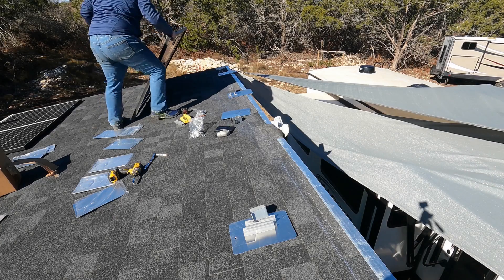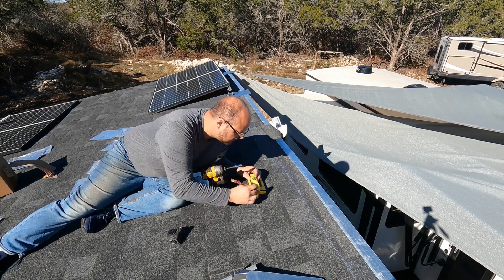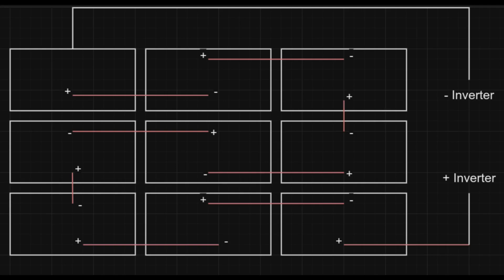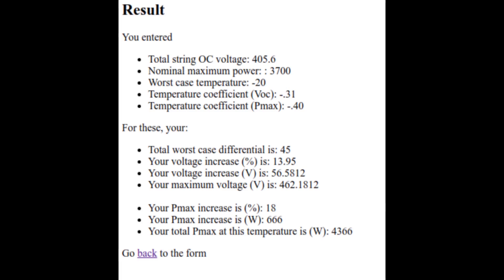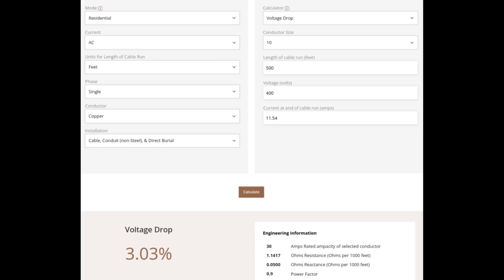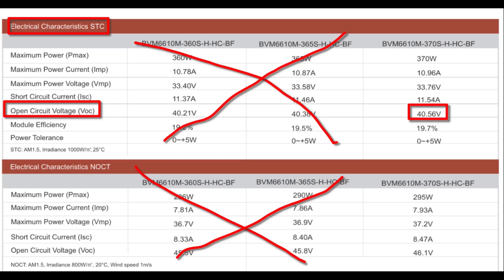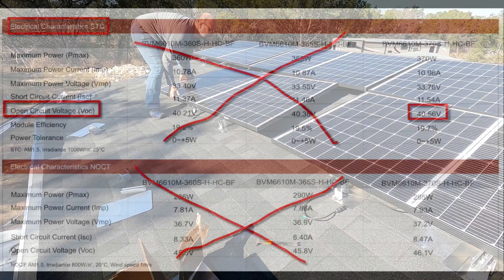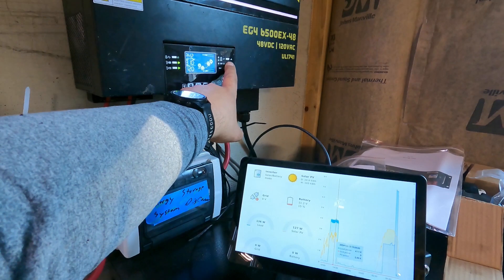19 - Installing Solar Array on Shed Roof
0:00 Intro
0:20 Signature Solar Roof Mount Flashing 6" Mini Rail
0:31 The Tappy Tap Method
1:46 PV Array Math, Setup considerations for Parallel/Series Panels
4:31 STC vs NOTC discussion
5:46 Music I made!
6:39 Solar Assistant, Great Product!

I explained it kinda fast, and there are more considerations, but getting VOC and Isc correct so you don't damage your inverter is one of the important bits.